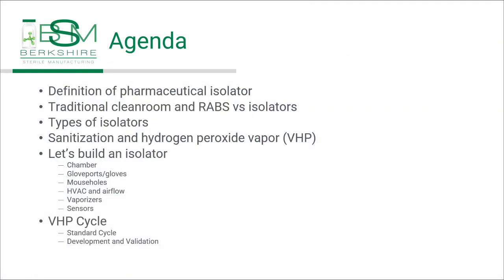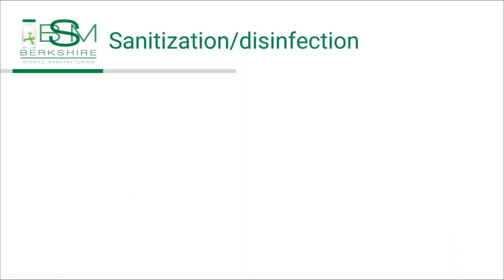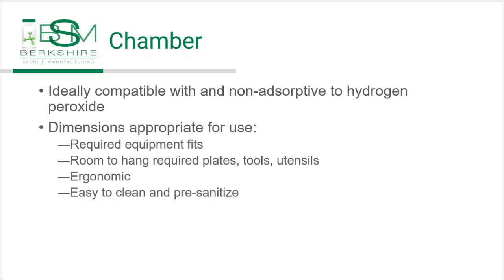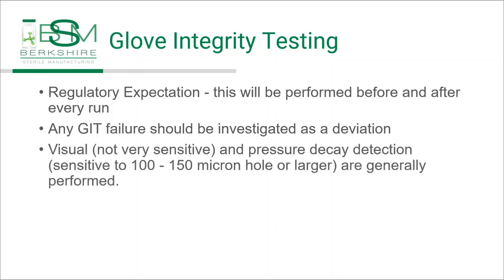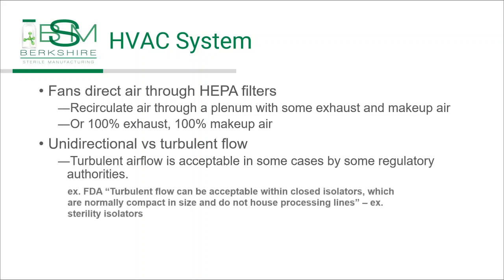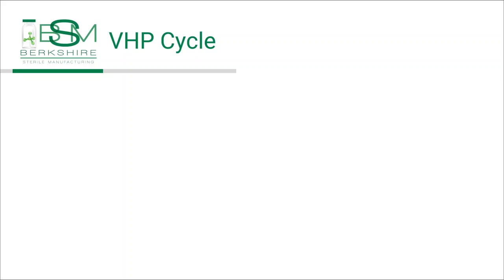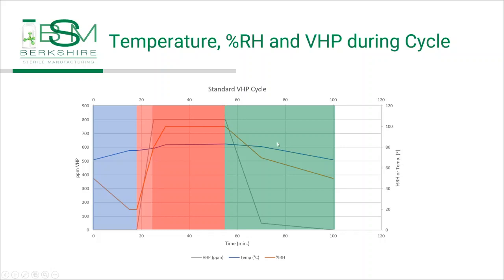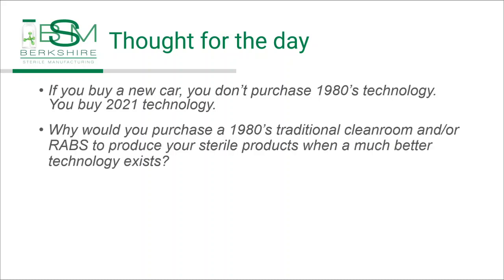An Introduction to Isolator Technology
CEO, Shawn Kinney, presents on the basic concepts of isolator technology during a New England PDA webinar.

This event is appropriate to those with little to intermediate experience and background in isolator and vaporized hydrogen peroxide (VHP). Types of isolators are reviewed and discussed. The benefits versus traditional class 100 cleanrooms are described. The role of vaporized hydrogen peroxide as a sanitizer is covered. The basic VHP cycle is described and equipment/process considerations are outlined. The anatomy of the isolator is addressed with review of critical components: VHP generators, gloves/glove ports, glove integrity systems, VHP sensors, mouseholes and Rapid Transfer Ports. Finally, the webinar finishes with general discussion of validation of VHP sanitization.